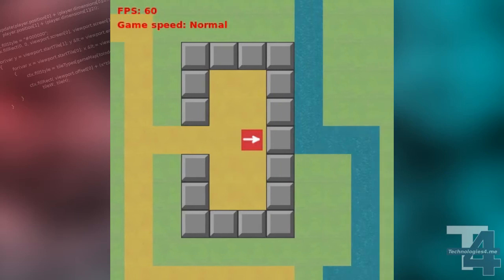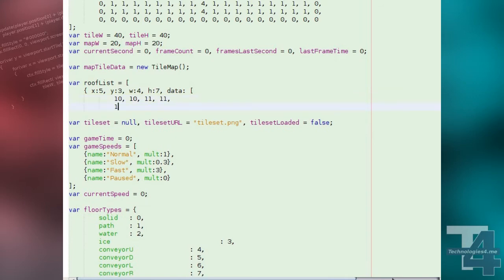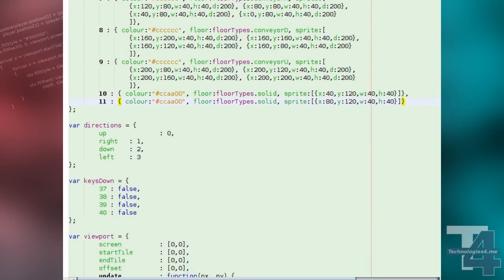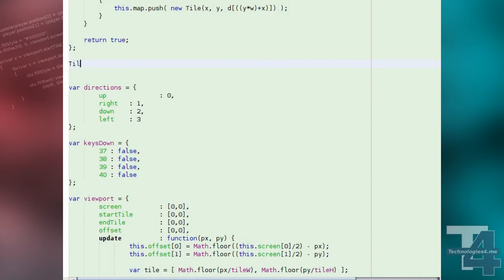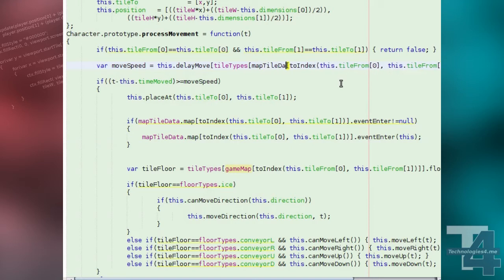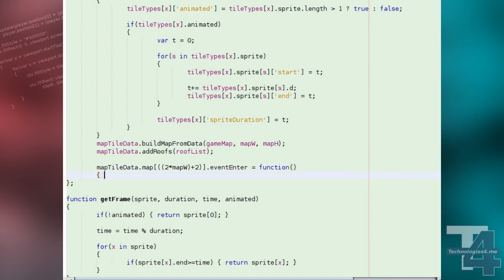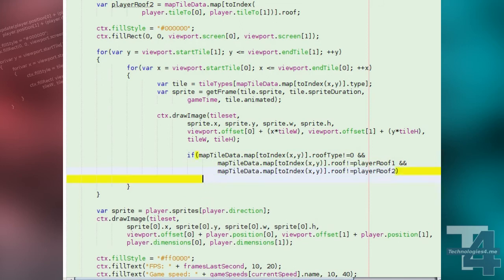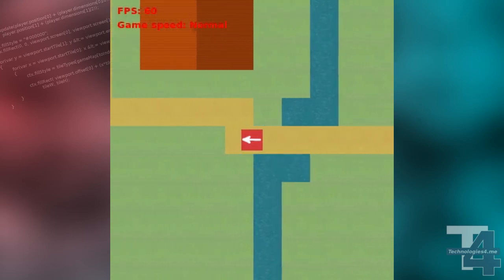Roofs & Map engine improvements - 2D Javascript & Canvas gamedev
In this lesson we look at improving our tile map engine, including adding support for roofed areas.